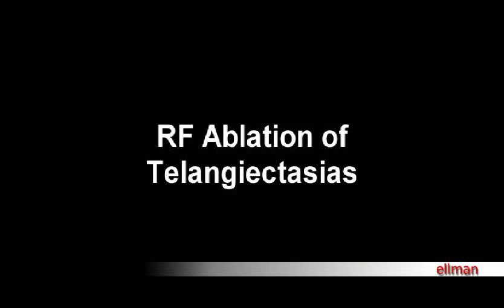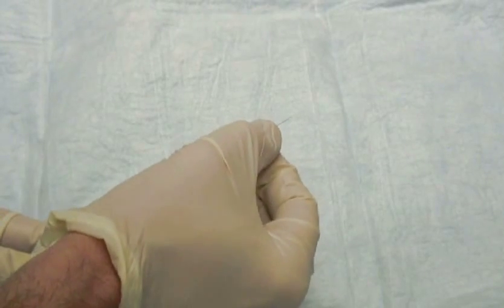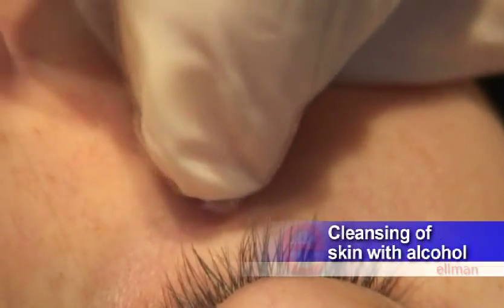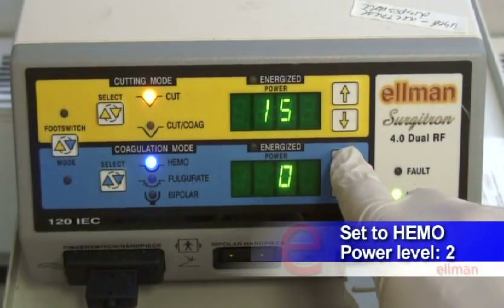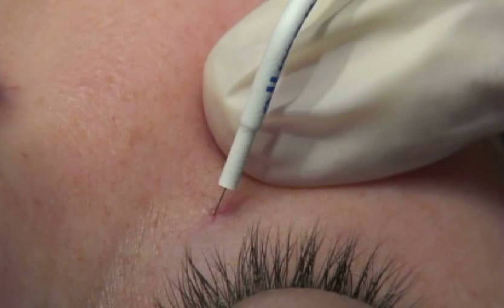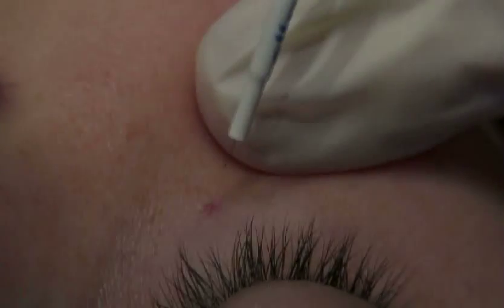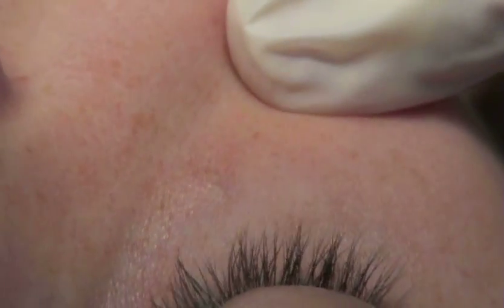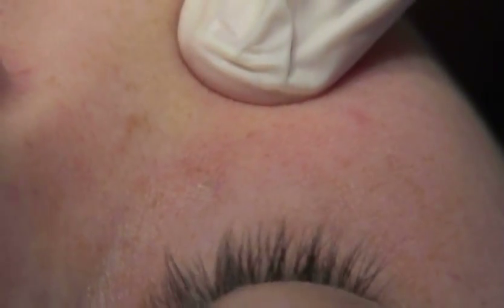Dermatology: Telangectasias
Courtesy of Dr. Michael L. Tuggy, Seattle, Washington